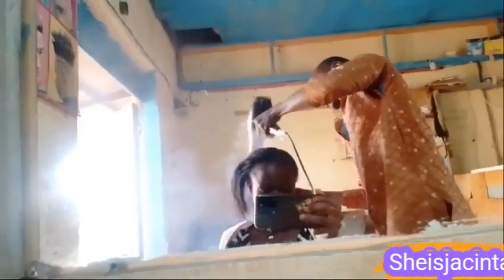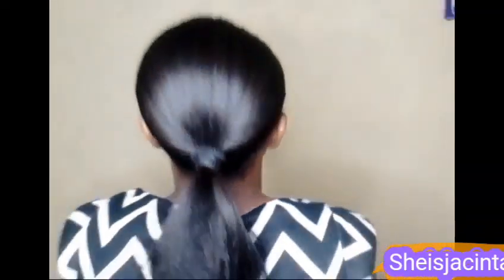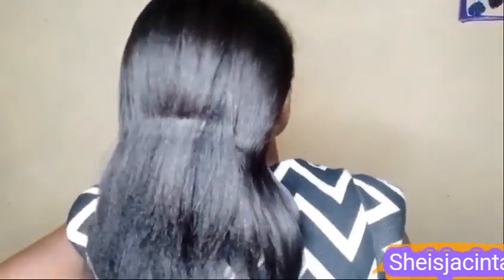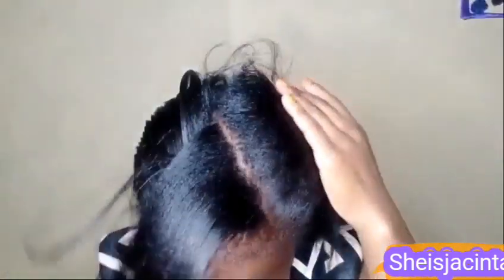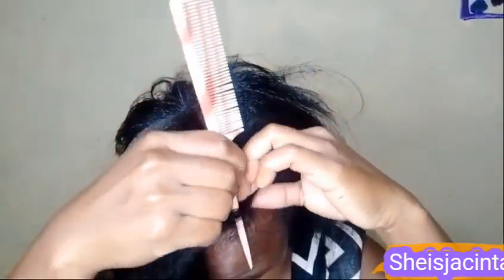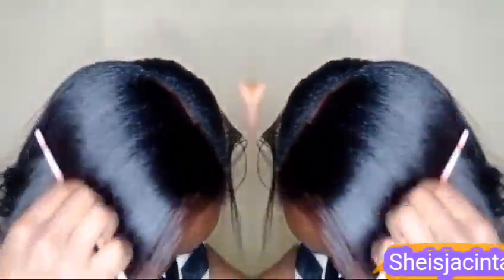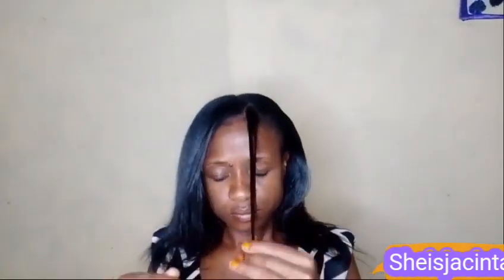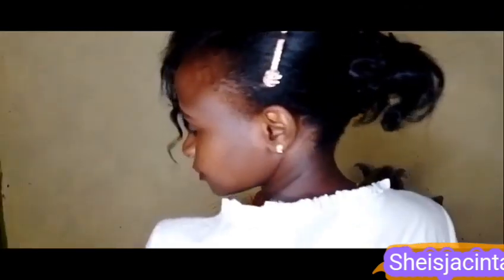HOW To GET faster hair Growth/ DIY Tips YOU should KNOW.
Thanks for the support beloved.
welcome to yet another hair care video.
it's a GRWM in the salon to blowdry and etc.
it's another December vlog.
please watch till the end, and
she is Jacinta
follow up and play previous videos

about me!
I am kenyan
I am saved
I am single
serving God is my delight
I am a kid's gospel teacher
I did procurement
I am social

join our ministry

bye💜